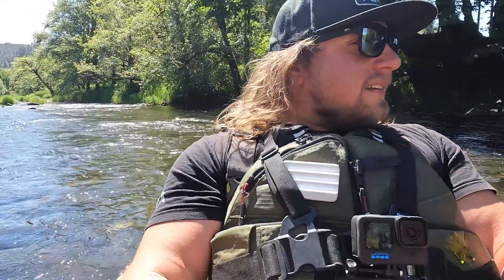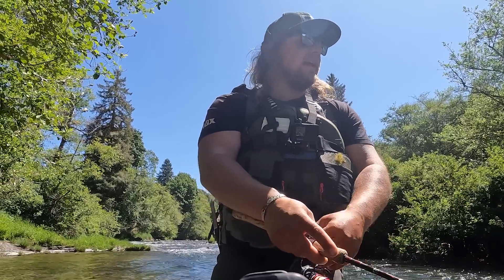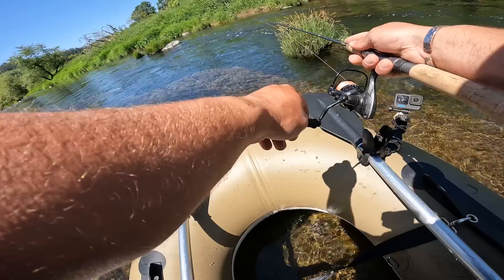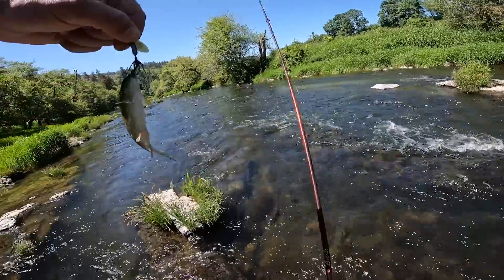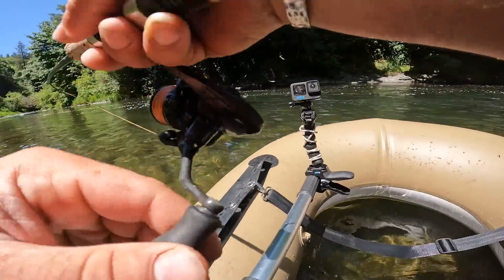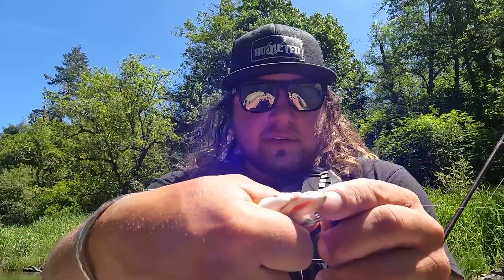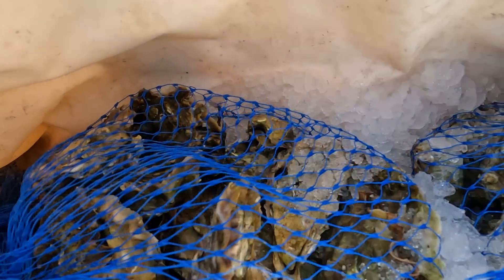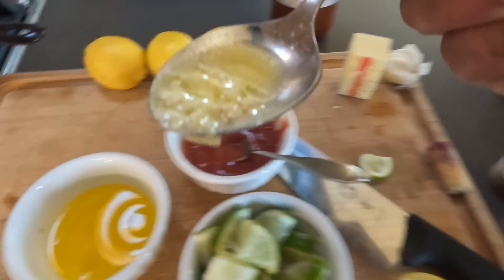Tiny Raft Trout Fishing On Ultra Clear Creek, I got a BIG ONE!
Are you guys  ready for some ultra clear creek trout fishing in my tiny little raft? Come join me on this little river adventure finished off with a delicious seafood meal. Thanks for tuning into episode number 60 of Stay Fishy Adventures! Stay Fishy My Friends!

Send Fan Mail to:

Stay Fishy Adventures
7509 South 5th St. STE 102